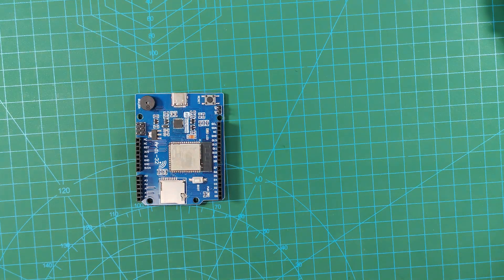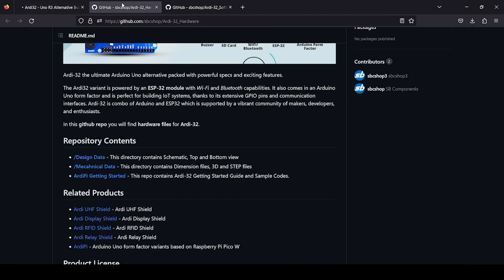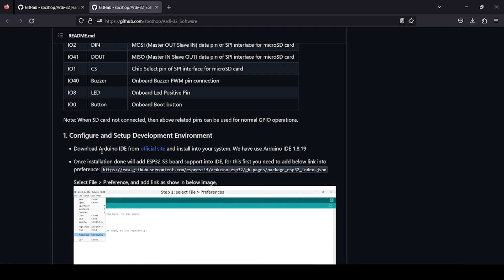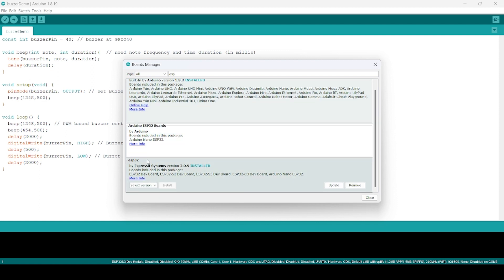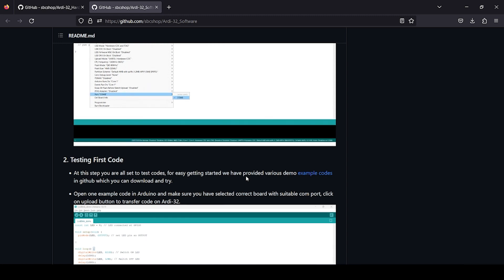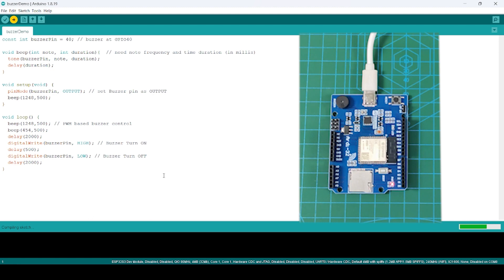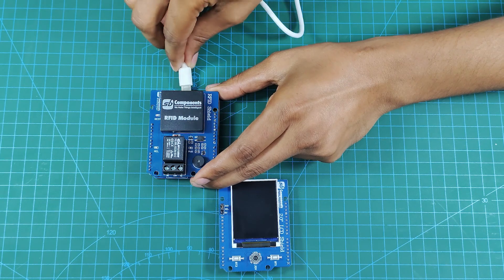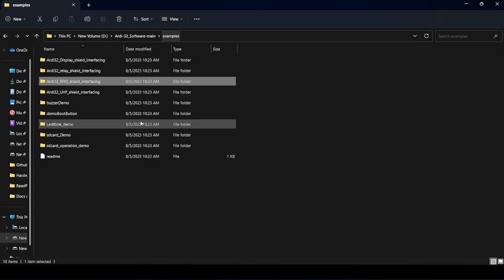Getting Started - Ardi32 Uno R3 Alternative Board Based on ESP32 S3 WROOM 1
📢 Welcome to our comprehensive "Getting Started" video with Ardi32 - the Uno R3 alternative board based on the powerful ESP32-S3-WROOM-1!

If you're looking for an Arduino Uno replacement with a major boost in performance and exciting features, then Ardi32 is the board you've been searching for. It not only maintains the familiar Arduino Uno form factor but also offers a plethora of enhanced specifications and functionalities to take your projects to new heights.

Ardi32 is a powerful development board featuring the ESP32-S3-WROOM-1 module, providing inbuilt WiFi and Bluetooth connectivity. With an Arduino Uno form factor, it’s compatible with 3.3V Arduino shields and offers an SD card slot for convenient storage. The board includes a Type C USB interface, Boot/Reset buttons, and multifunctional GPIO pins for I/O, UART, I2C, SPI, ADC, and PWM. It supports HID, allowing it to simulate a mouse or keyboard, and works with platforms like Arduino IDE, MicroPython, and CircuitPython.

Key Features:

- Powered by the ESP32-S3-WROOM-1 module with WiFi and BLE support.
- Arduino Uno form factor, compatible with 3.3V Arduino shields.
- SD card slot for storage and data transfer.
- Type C USB interface for easy programming and powering.
- Multifunction GPIO pins supporting I/O, UART, I2C, SPI, ADC, and PWM.
- Multi-tune Buzzer for audio alerts.
- Multi-platform support: Arduino IDE, Espressif IDF, MicroPython, and CircuitPython.
- HID support for simulating a mouse or keyboard.

Specifications:

- ESP32-S3 dual-core 32-bit LX7 microprocessor.
- 4 GHz Wi-Fi (802.11 b/g/n) and Bluetooth® 5 (LE).
- Flash up to 16 MB, PSRAM up to 8 MB.
- 5V board supply, 3.3V GPIO operating voltage.
- 22 multipurpose GPIO pins for peripheral and shield interfacing.
- Supports I2C, SPI, UART for efficient data transfer.

Upgrade your microcontroller projects today with Ardi32 and experience enhanced performance, seamless connectivity, and endless possibilities.

Don't miss out on the latest updates and announcements.